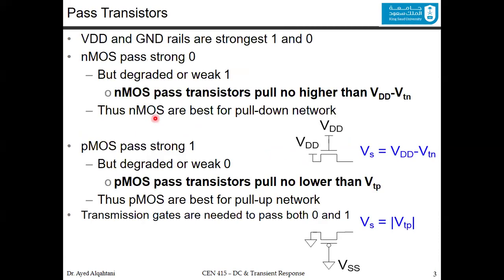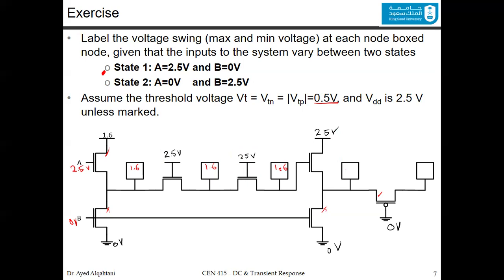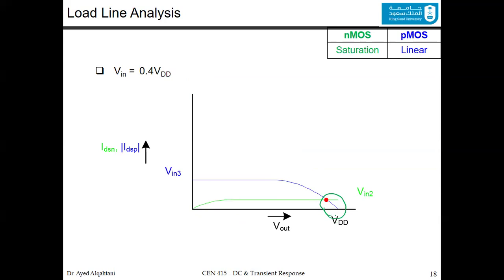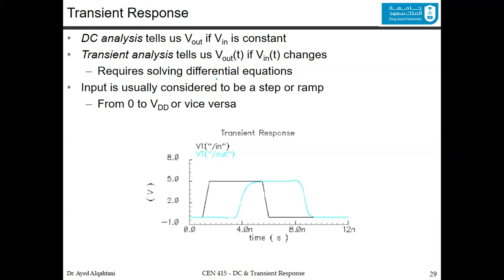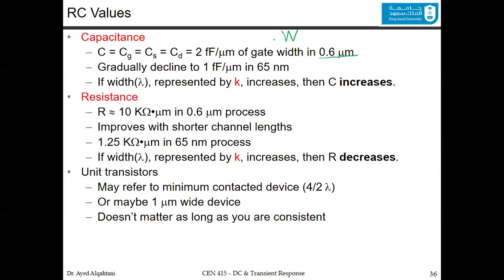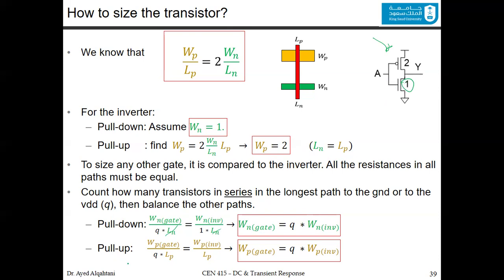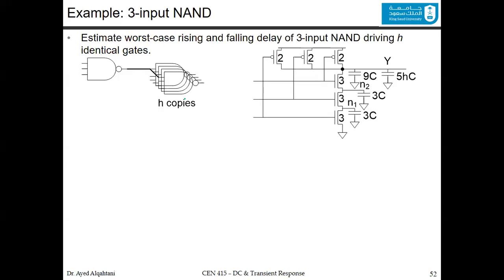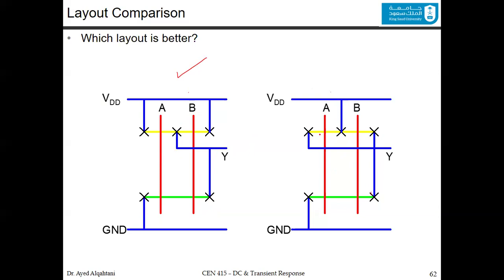Introduction to VLSI Design_Lecture 03 - DC & Transient Response